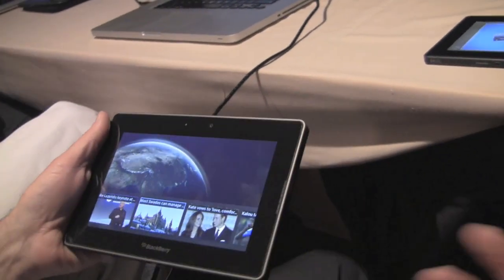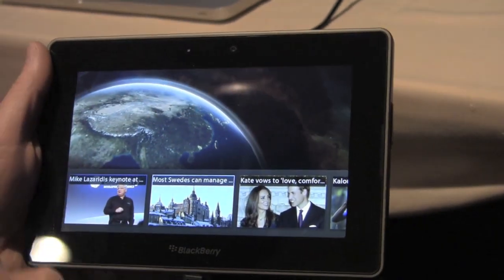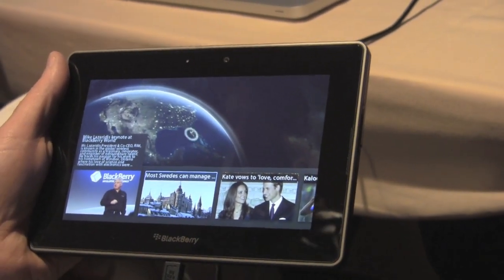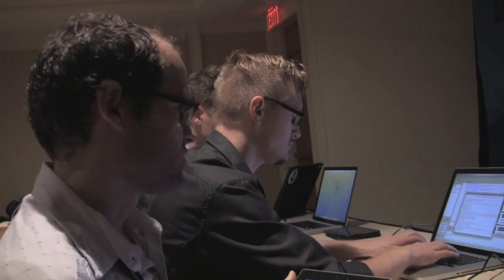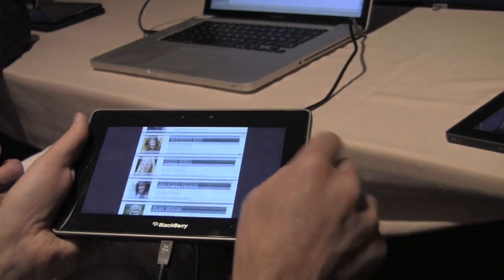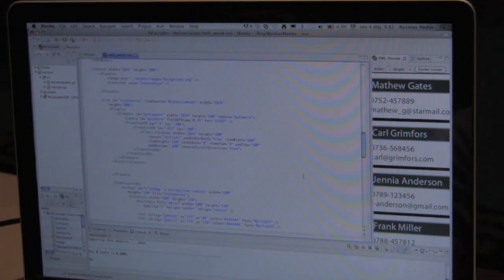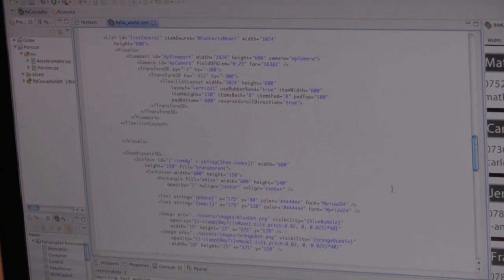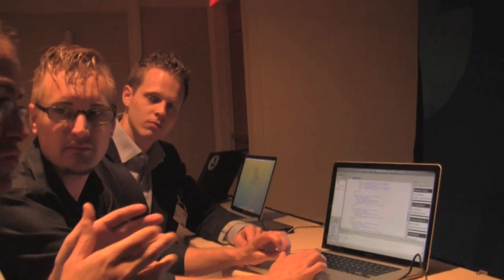Sneak Peek: TAT technology baked into the PlayBook NDK and available to 3rd party developers!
How the technology behind TATs apps will be implemented on the PlayBook & made accessible to 3rd party developers! Recorded at BlackBerry World 2011.